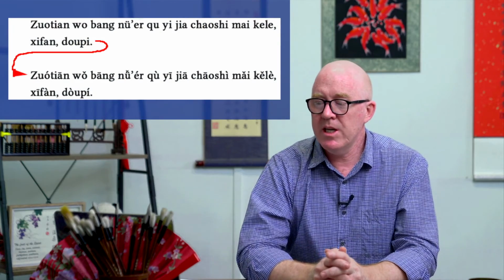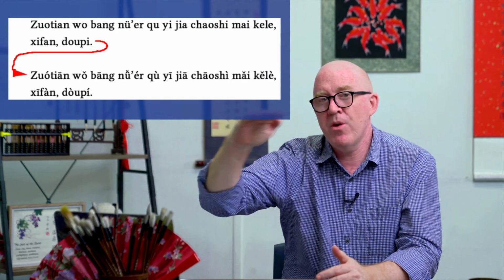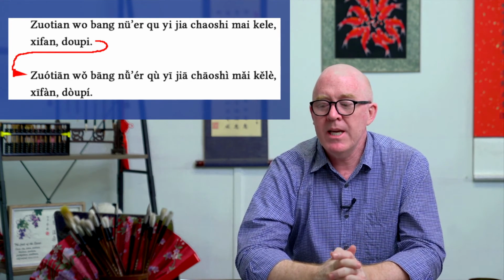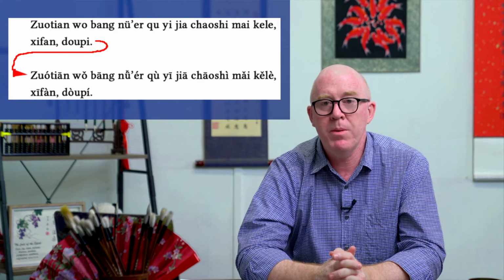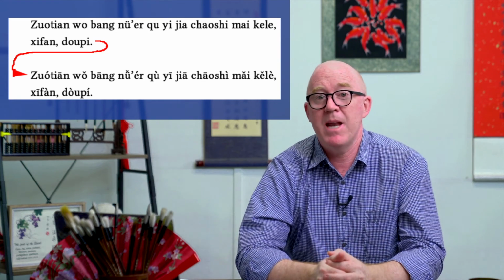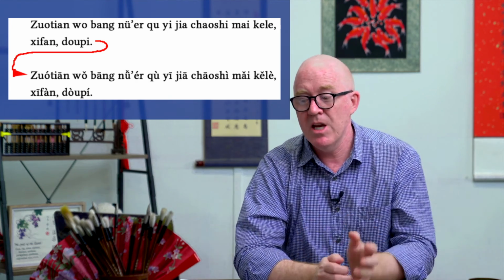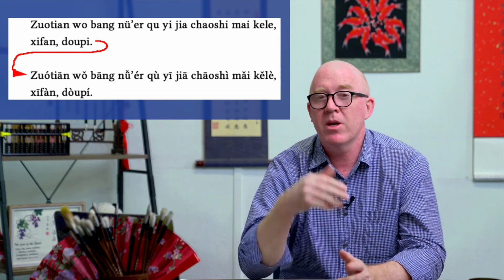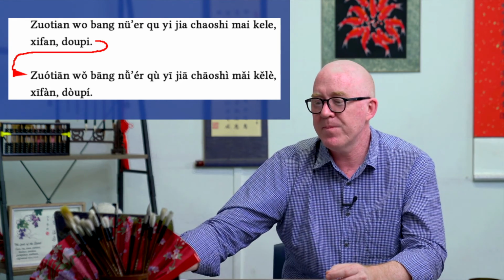Mandarin Lesson 2 Y8 LOTE Hello & Pinyin